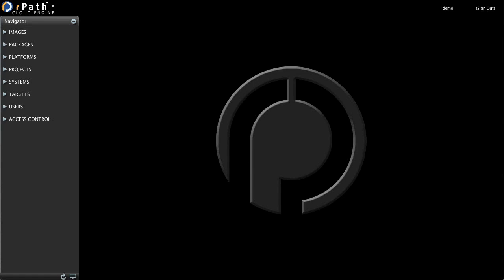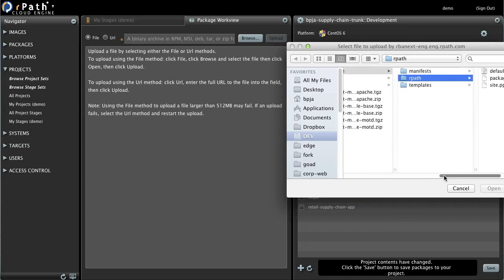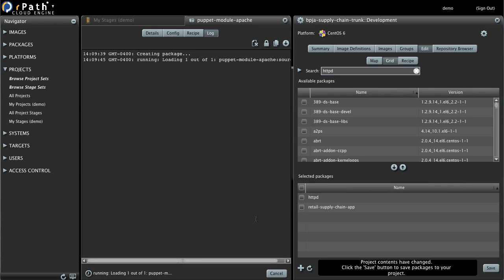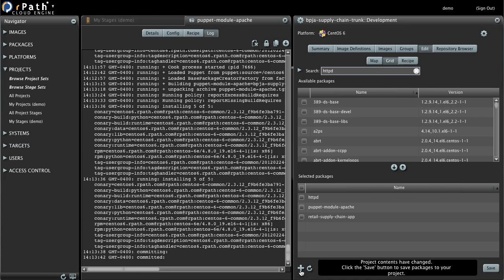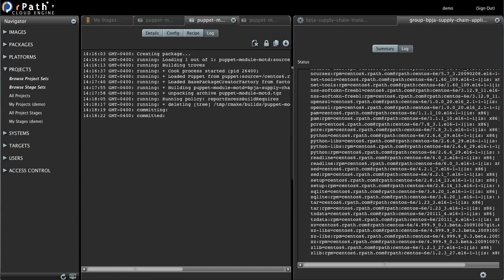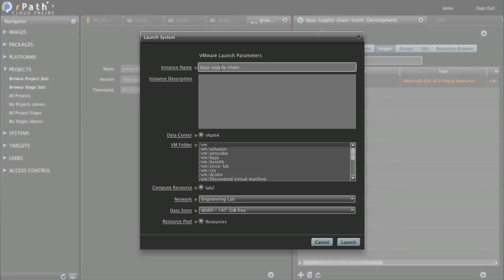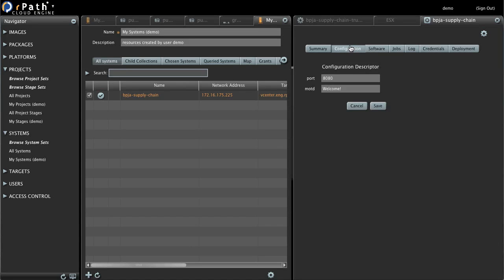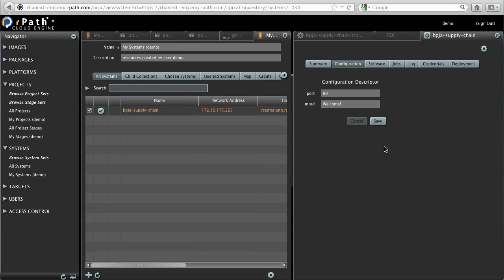rPath + Puppet Integration